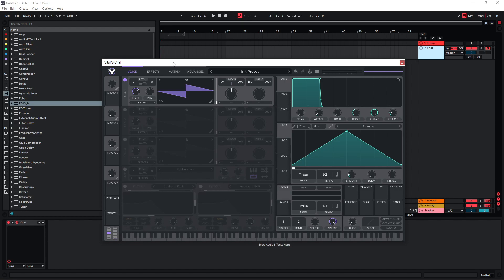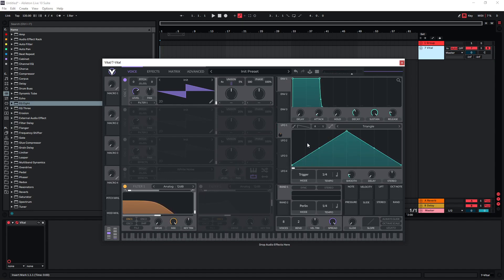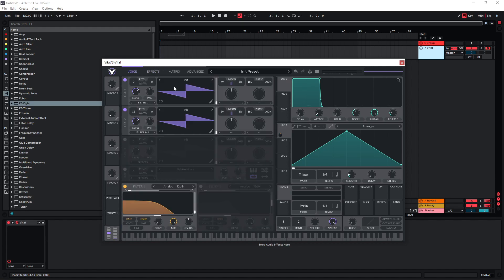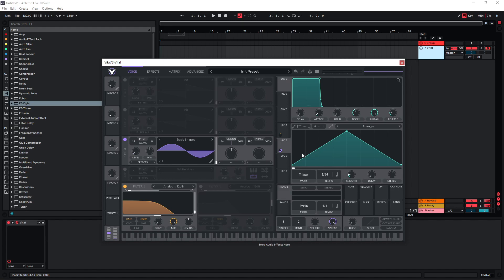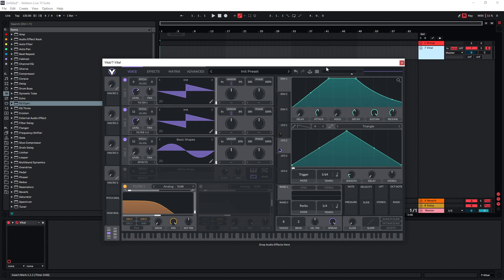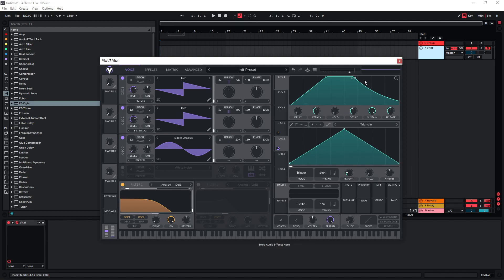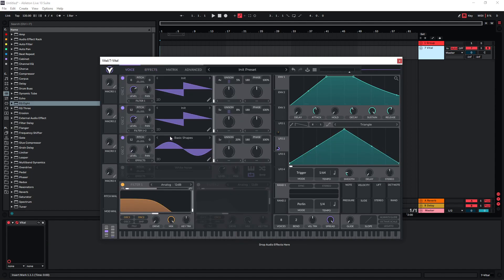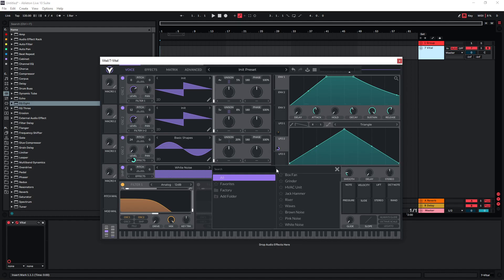How To Sound Design Cinematic Pads (using Vital)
In this sound design tutorial on how to sound design cinematic pads using Vital, I want to give you a basic setup that you can use to create your own pads and atmospheres.

Most of my tutorials cover rather dark sounds, so with this one you should be able to get more neutral and uplifting results (although it can be used for darker sounds too).

I'm using the free soft synth Vital but this can easily be replicated with other synths as well.

0:00 - The sound
0:17 - Intro
0:40 - First oscillator
1:39 - Second oscillator
2:10 - Reverb
2:33 - Third oscillator
3:23 - Master envelope settings
4:58 - Chorus
5:08 - Demonstration
5:40 - Tip for lower notes
6:07 - Tips for creating variations